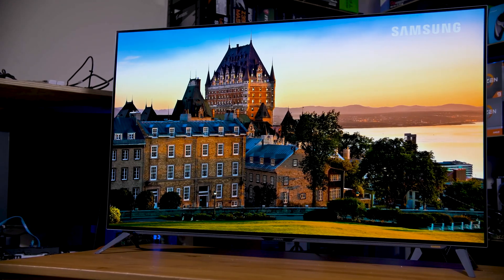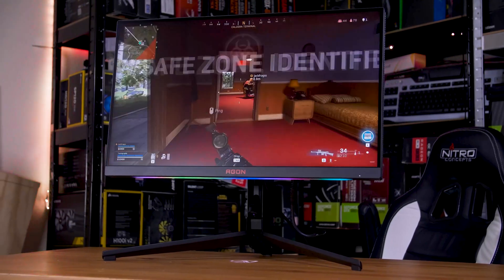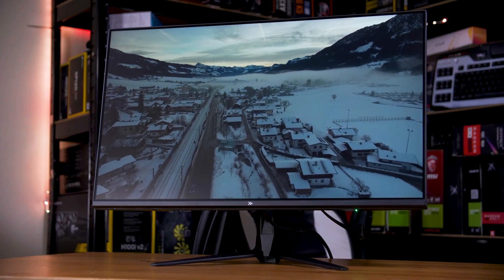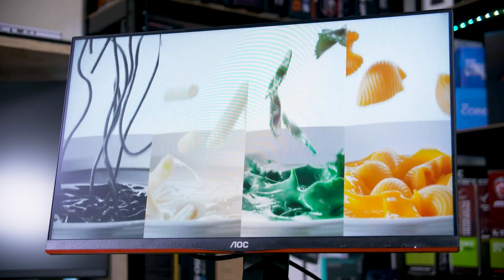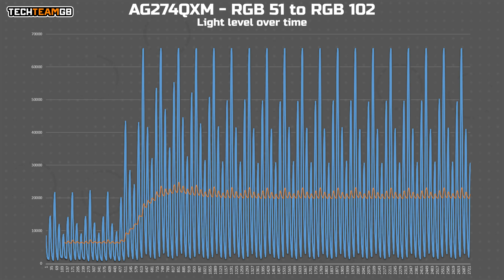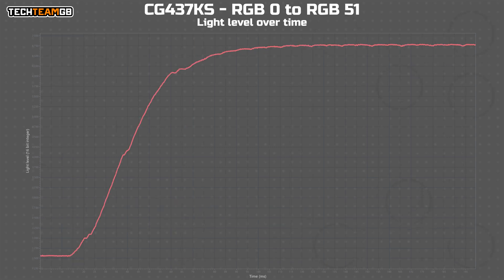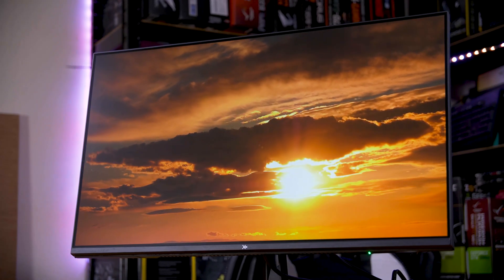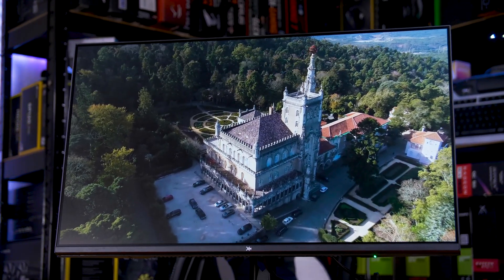OLED vs QD vs IPS vs VA vs TN for Gaming and More!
In this video I’m aiming to answer the question: “What panel type should I buy?” I’m going to break down the main design differences briefly, then jump into the feature differences - things like the response times and refresh rates, alongside the viewing experience with things like viewing angles and brightness, plus lifespan, cost and availability. Let’s go!